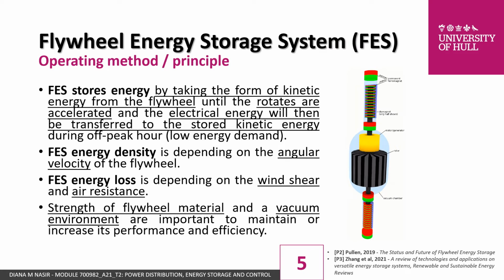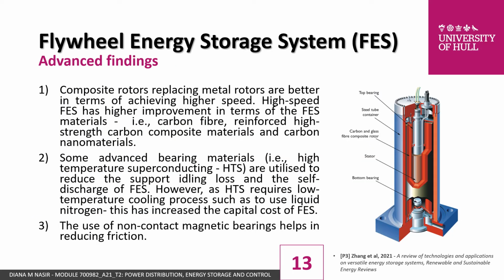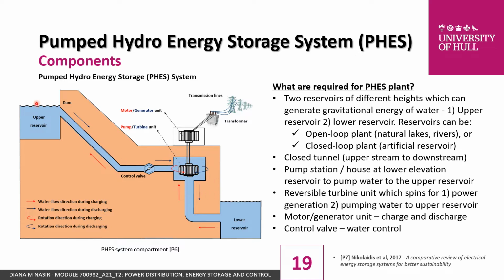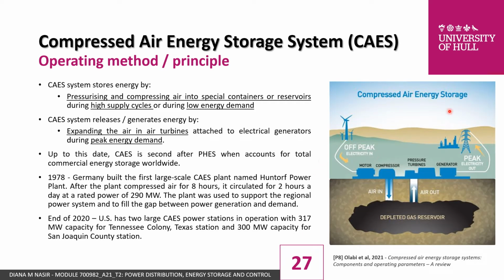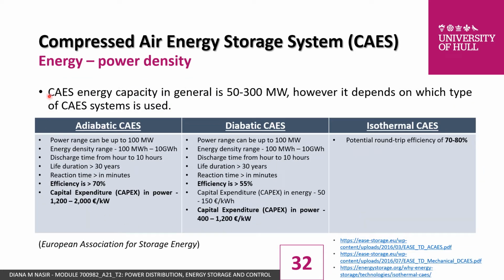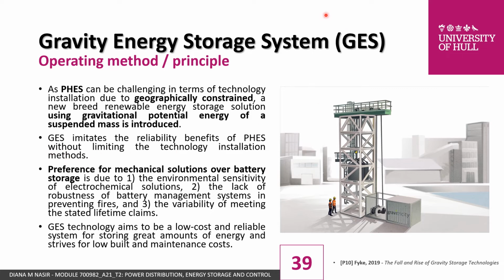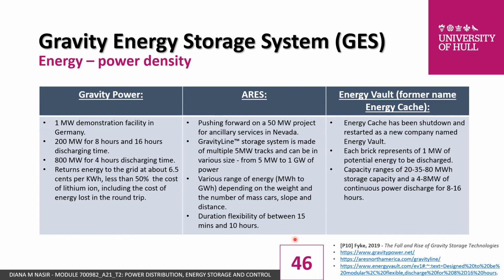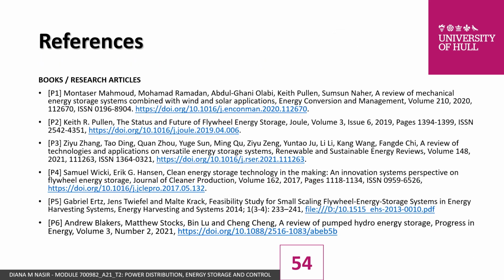LECTURE 1B - MECHANICAL ENERGY STORAGE SYSTEMS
A lecture on mechanical energy storage systems which covers five (5) storage technologies using mechanical operation.

MODULE 700982_A21_T2 (POWER DISTRIBUTION, ENERGY STORAGE AND CONTROL)
Department of Engineering, University of Hull
LECTURE 1/B – Lecture Theatre A, Robert Blackburn
Date: 22nd Feb 2022, 15:00pm – 17:00pm